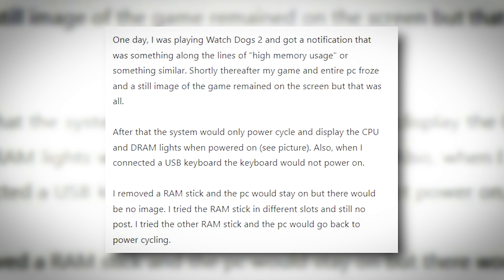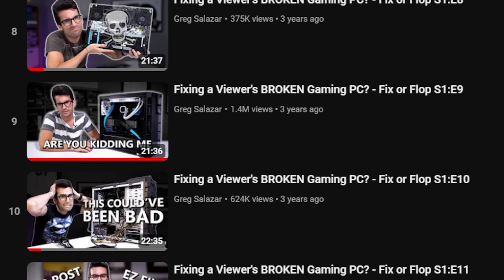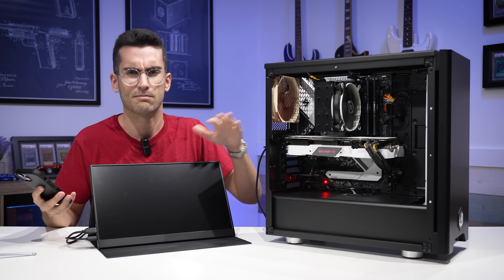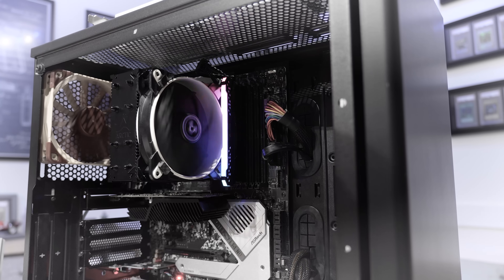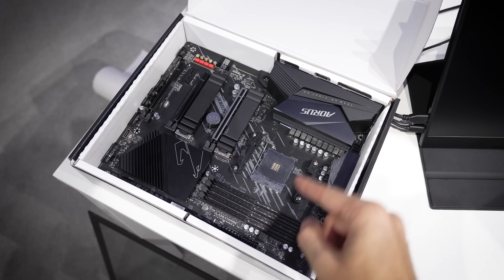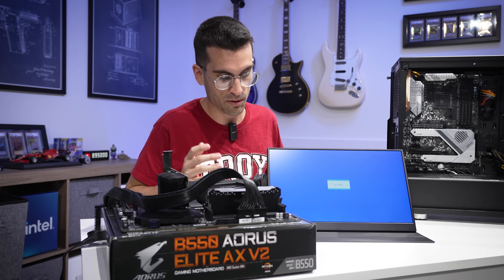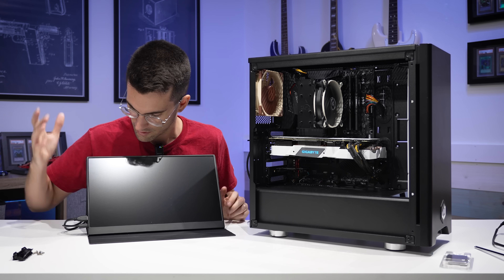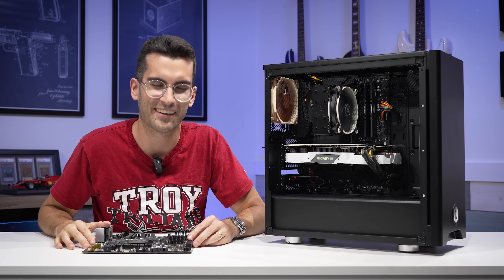Fixing a Viewer's BROKEN Gaming PC? - Fix or Flop S5:E20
Welcome to Fix or Flop! We're up to Season 5, Episode 20 - the season finale! This viewer's gaming PC is broken! Can it be fixed? By the way, if you live in the Orlando, FL area and have an issue with your PC, apply to have it (possibly) fixed for free today!

If ya wanna snag a Lian Li anti-sag bracket like the one we used in this video, you can find it on Amazon

2x Pixio PX277 Prime 165Hz IPS Monitors